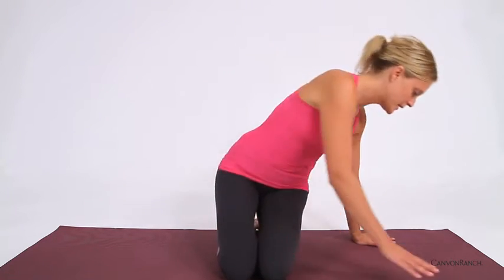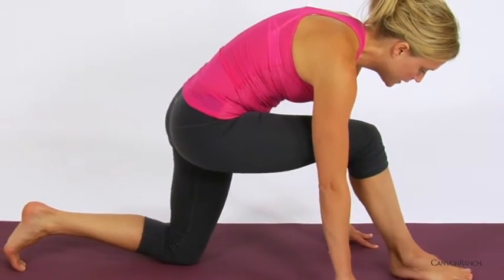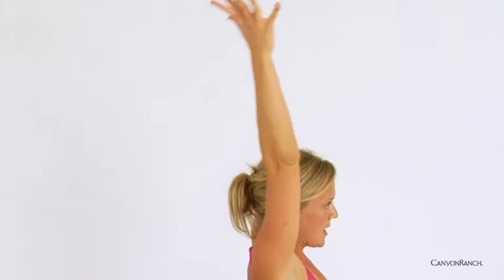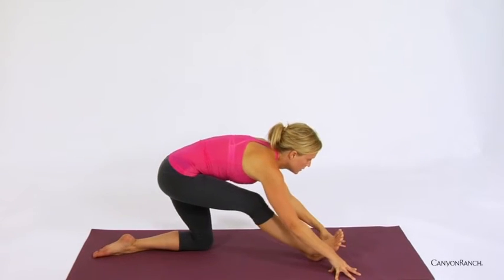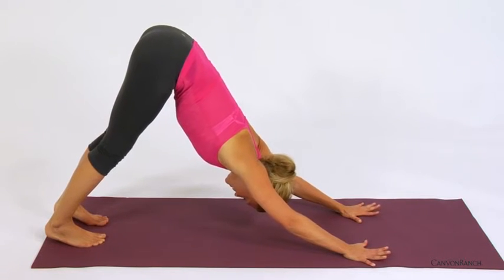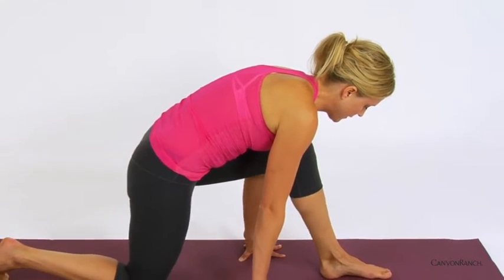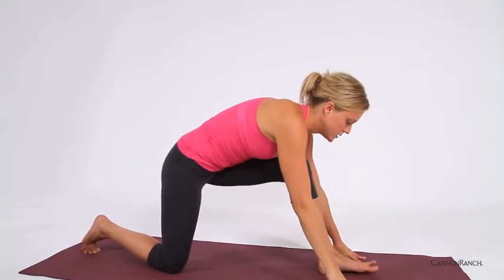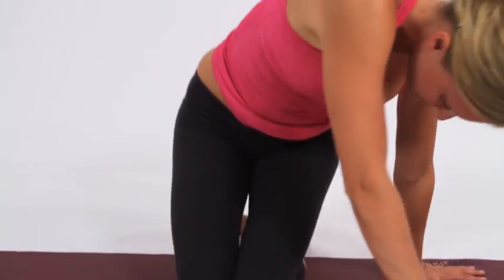Yoga Hamstring Flow: Learn to Move with Your Breath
If you ever feel tightness in your hamstrings, whether from sitting at a desk all day or if you're a seasoned runner, this stretch is perfect for you! While focusing on your breathing, this fluid sequence works your legs, lower back and arms.